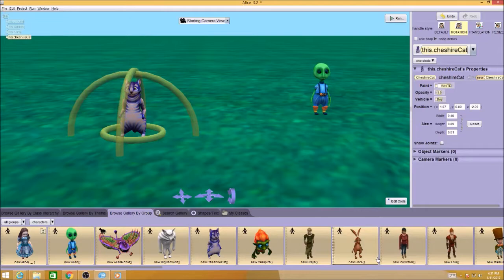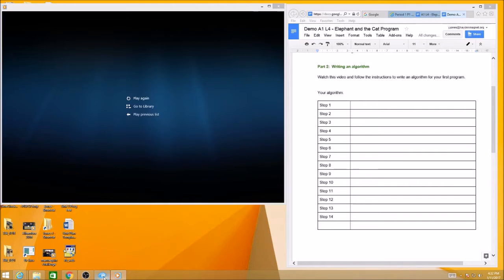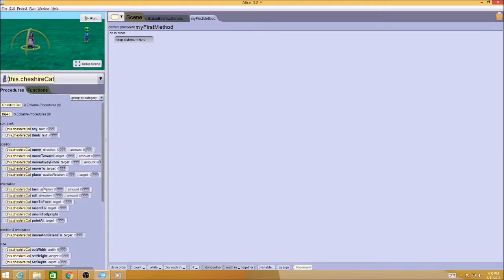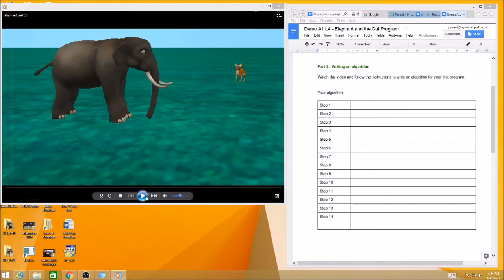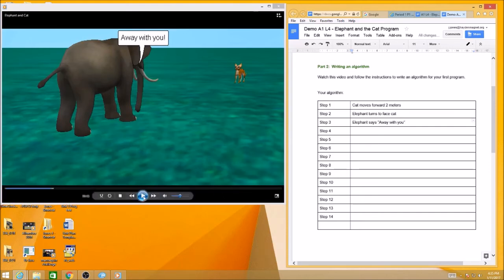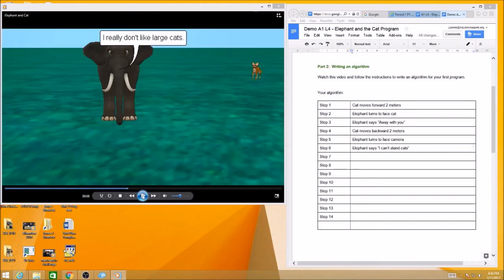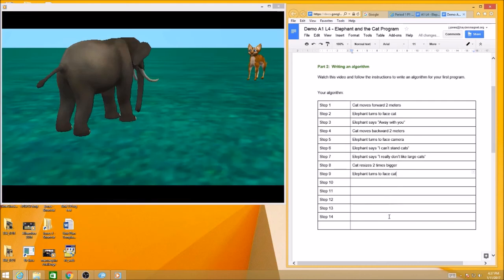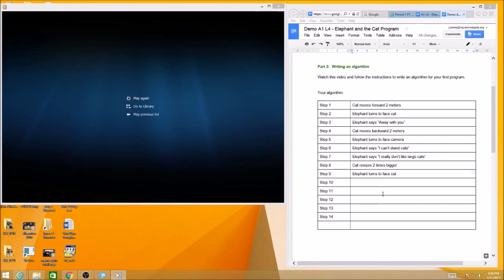A1 L4 - Part 2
Computer Science 1-2H